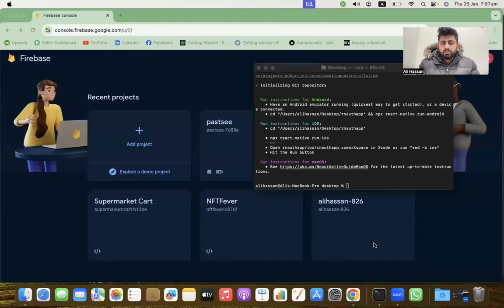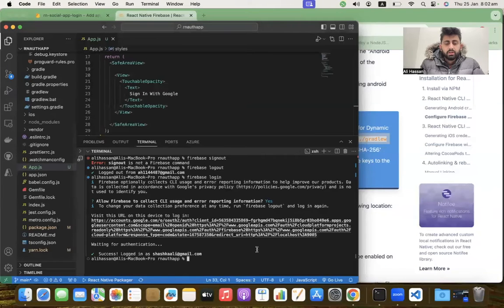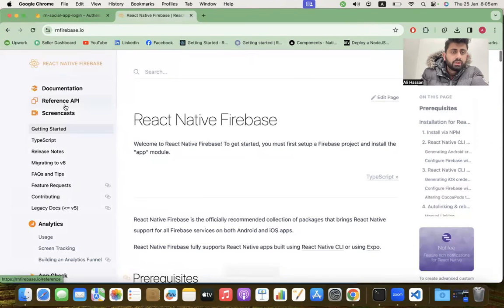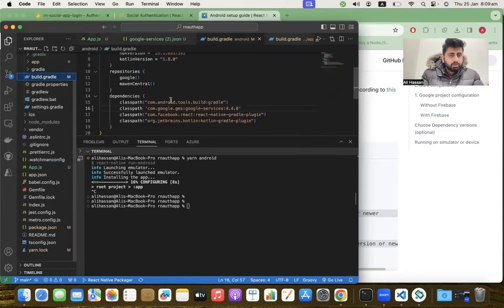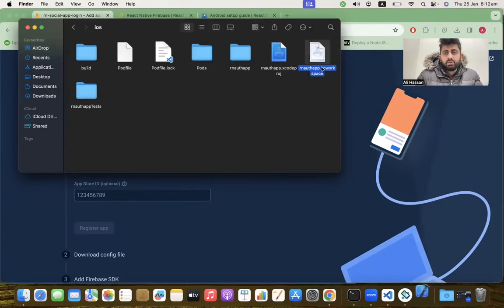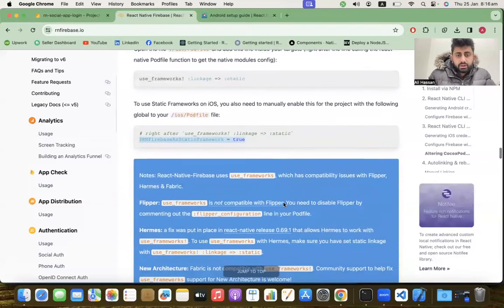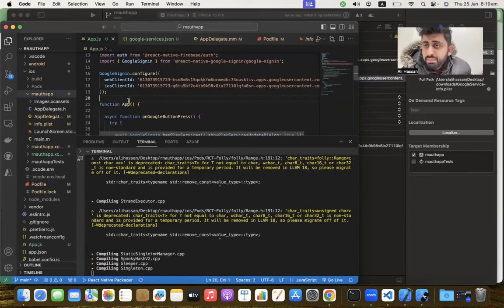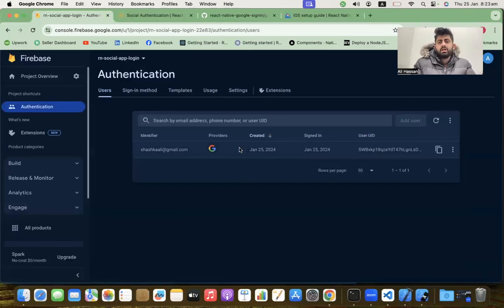React Native Google Sign In Using Firebase - Vanilla React Native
Hi Guys 👋 Welcome, we are implementing React Native Google Sign In Using Firebase

Many Thanks 🚀🚀🚀